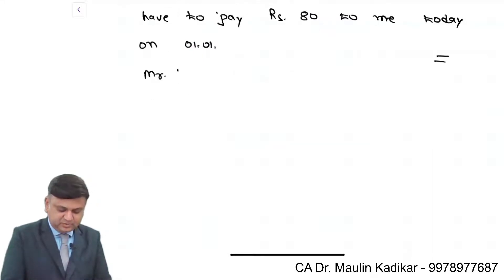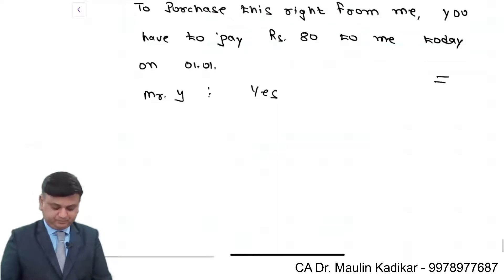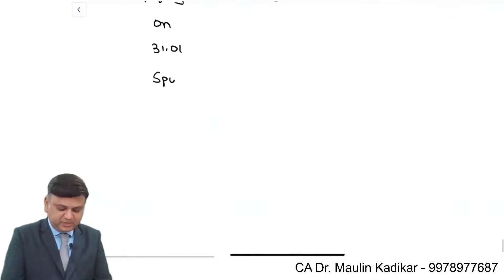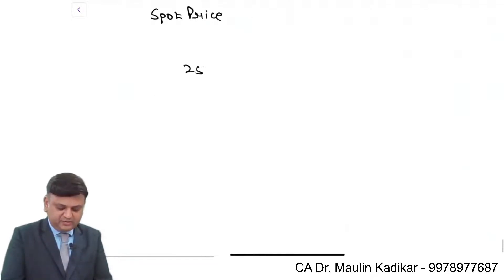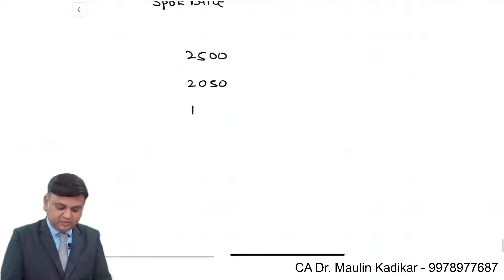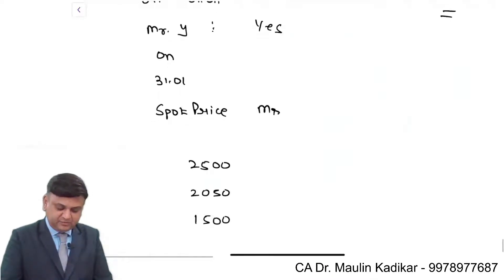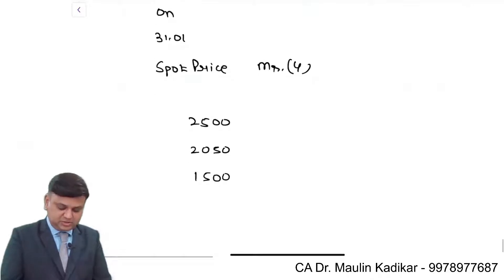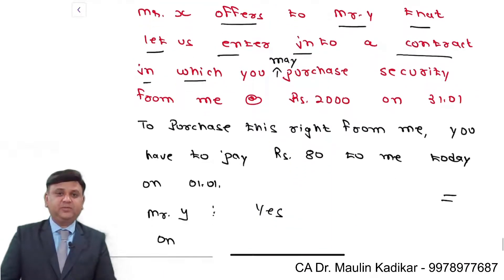Derivatives and Interest Rate Risk Management Concepts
Mr. Rahul is purchasing a call option for Share of Reliance for the month of July, at an exercise price (or strike Price) of ` 1,000 from Mr. Harish. If spot price of security in the month of July is ` 0, 900, 950, 1000, 1050, 1100 and 10,000. Option premium is ` 70.

 For Mr. Rahul, you are required to calculate:-
1. Pay off.
2. Profit – loss.
3. Break even point.
4. Show graph.